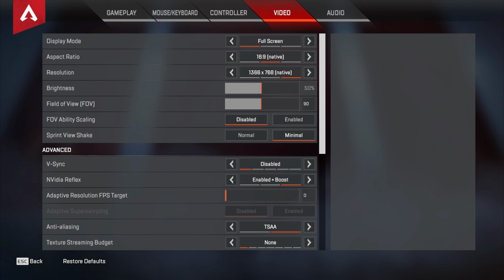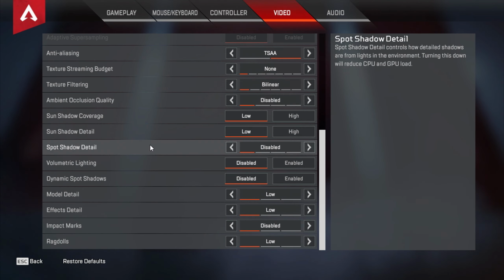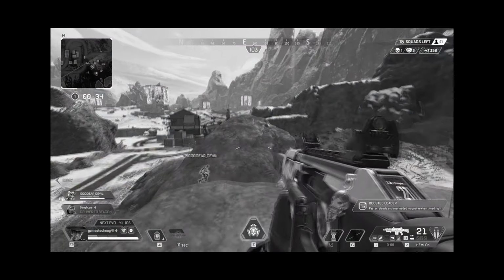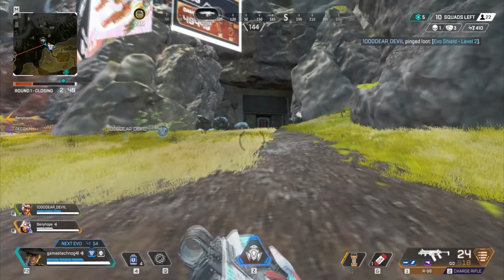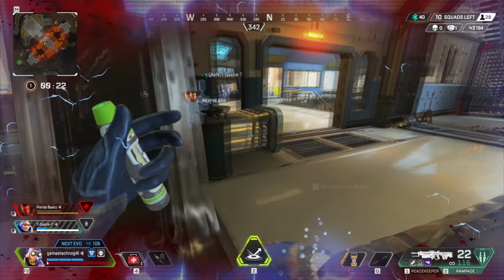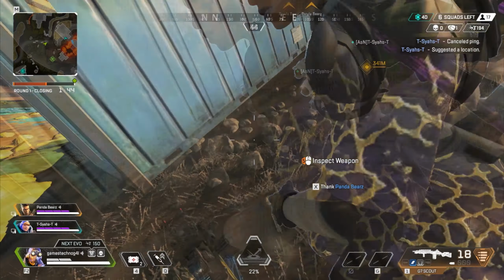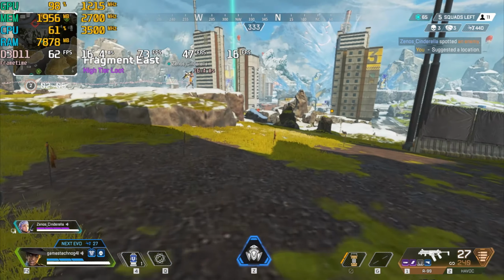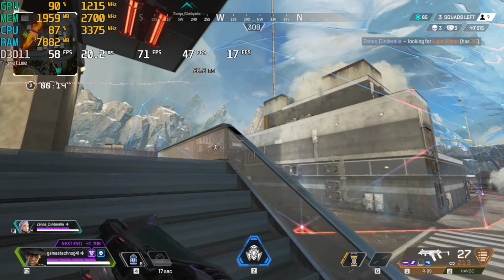Apex Legends [SEASON 10] on GTX 750 Ti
Seer, Rampage and bunch of World's Edge changes... How they might affect the performance let's see!!!

TIMESTAMPS

00:00 - Special Message

00:07 - Intro (Video Layout)

02:02 - Video / Graphic Settings

06:11 - Match 1 (Seer)

13:34 - Match 2 (Octane)

22:41 - Verdict

My PC's specification & other hardware

CPU / Processor - AMD Ryzen 3 1300X
RAM / Memory - CORSAIR Vengeance 16 (8x2) GB 3000
Graphics Card / GPU - ASUS GTX 750 Ti 2 GB
Motherboard - MSI A320M PRO-VD/S
Case / Cabinet - $10 Offline purchase
PSU / Power Supply - CORSAIR VS450
Hard Disk / HDD - SEAGATE 500 GB 7200 RPM
SSD - KINGSTON SSDNow A400 480GB
Mouse - LOGITECH G402 Hyperion Fury
Mic / Microphone - BLUE Snowball iCE

    IN : not worth it in 2021 (NEW)
    US : not worth it in 2021 (NEW)
    UK : not worth it in 2021 (NEW)

IN (Two sticks)
US (3200 speed)

    IN : not available
(recommended alternate)
(recommended alternate)

    IN : not available
    US : not available
    UK : not available

    IN : not available
    US : not available
    UK : not available